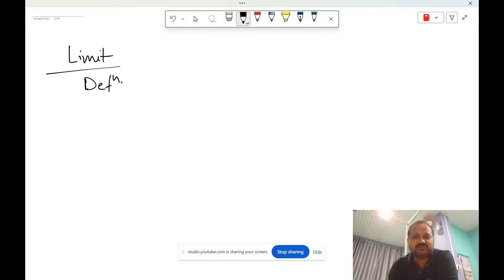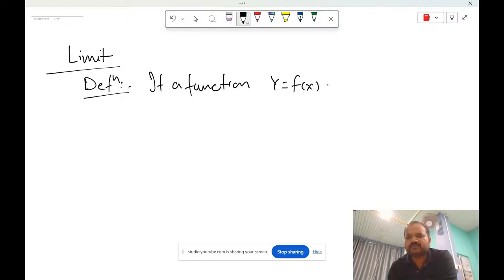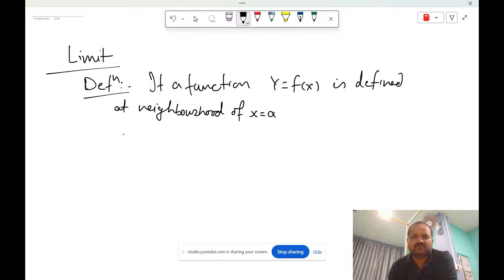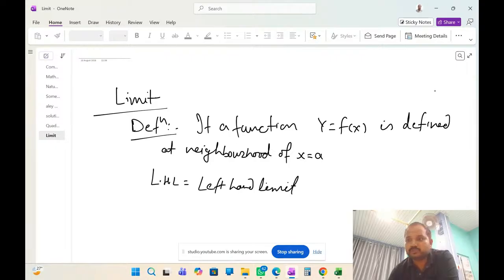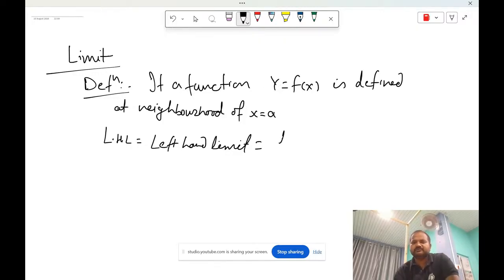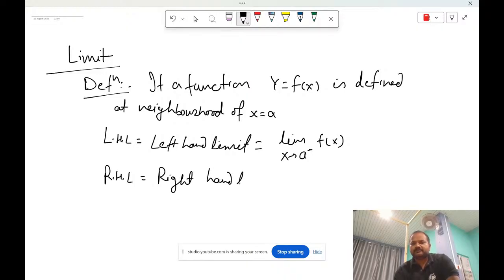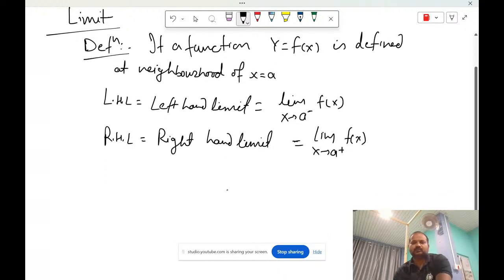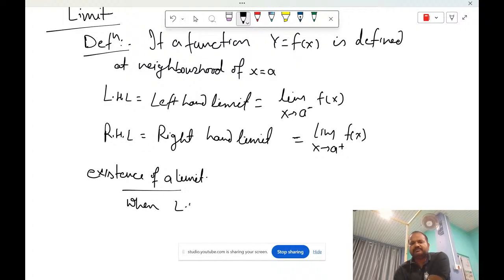Limits | Indeterminate Form | Existence of Limit..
Crack IIT JEE Mains and Advanced Mathematics